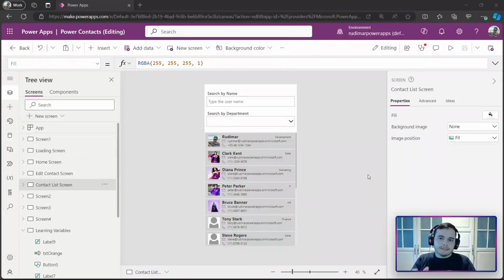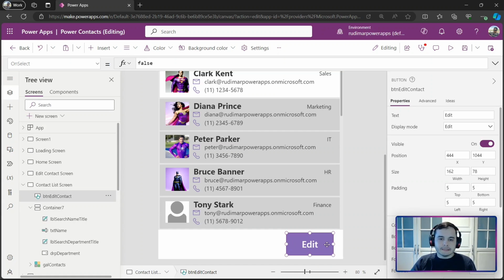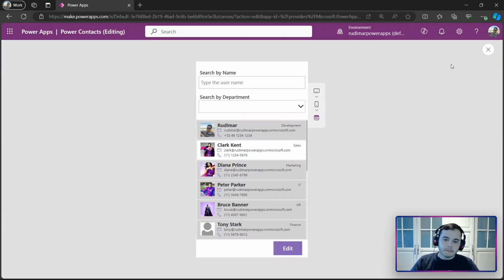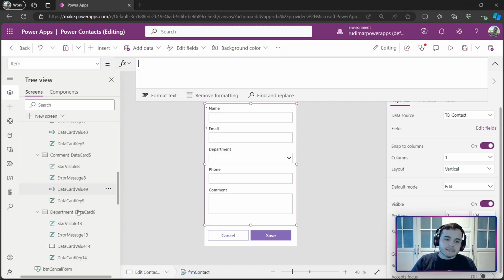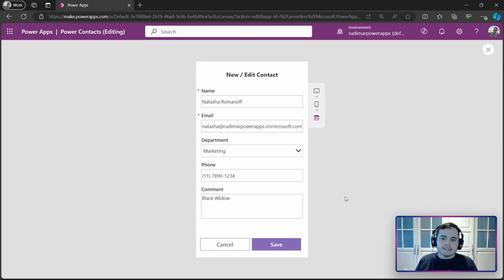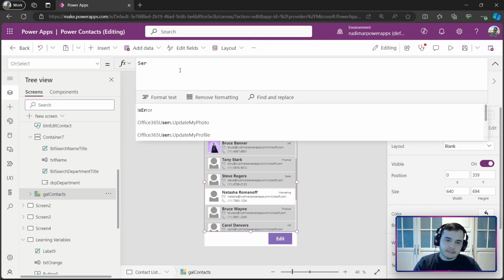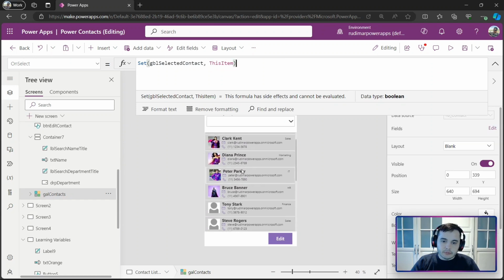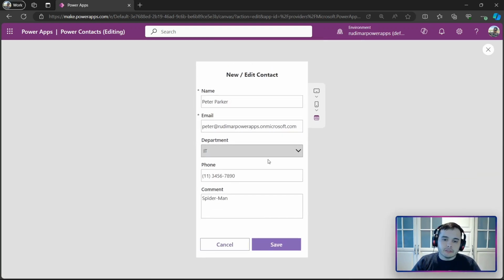Editing a record from a gallery in Power Apps with Forms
Editing a record in Power Apps just got easier! 🛠️✨

In this tutorial, we'll guide you through the process of connecting a gallery of contacts to a form in Power Apps, enabling you to edit records seamlessly. Perfect for beginners and intermediate users looking to streamline their Power Apps workflows!

What You'll Learn:
- How to resize and adjust a gallery for better space management 📐
- Inserting and configuring a button to navigate to the edit screen 🔘
- Utilizing the 'EditForm' function to specify edit mode 📝
- Understanding the significance of connecting the form to the selected gallery item 🖇️
- Implementing best practices to avoid common pitfalls when starting with Power Apps 🚫👣
- Advancing your app with global variables for more robust data handling 🌍

Why Watch?
- Get clear, step-by-step instructions 📚
- Learn how to make your forms work in harmony with galleries 🎶
- Discover how to manage data effectively using variables 📊
- Upgrade your Power Apps UI/UX skills 🎨

Related Questions:
- How to edit a record from a gallery in Power Apps?
- Connecting forms and galleries: what you need to know
- Best practices for data handling in Power Apps